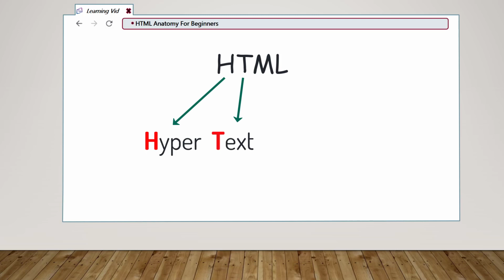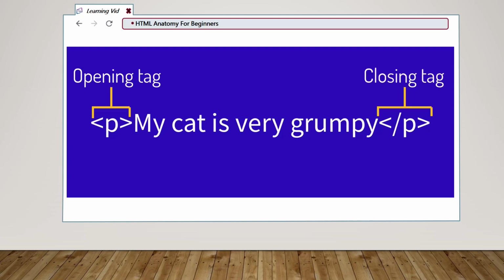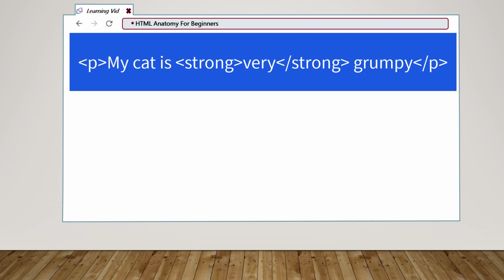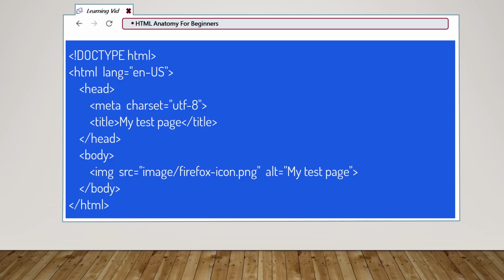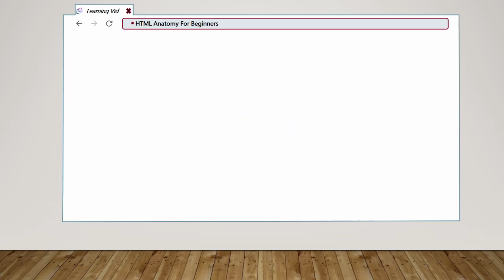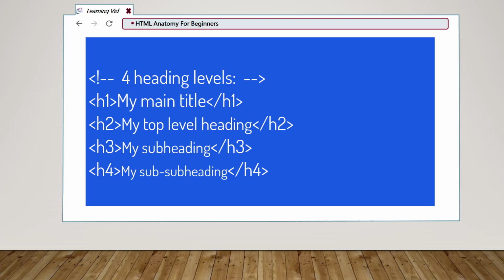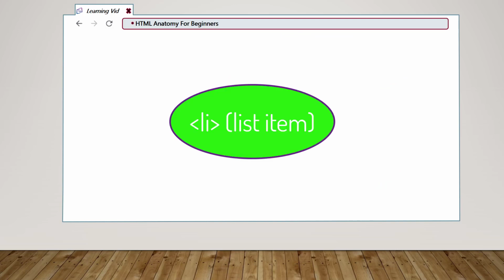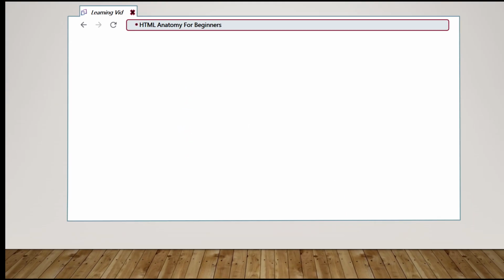HTML Anatomy For Beginners The Easy Way : Start Learning HTML Today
As the title suggests, in this video I will give you a basic understanding of HTML and its functions.before starting, I recommend you to watch the set of videos in which, I wanna  introduce you to the practicalities of web development. You'll set up the tools you need to construct a webpage and publish your own code.

Content :
00:00 - Intro
00:37 - What is HTML?
01:15 - Anatomy of an HTML element
03:11 - Nesting elements
03:59 - Empty elements
04:24 - Anatomy of an HTML document
06:34 - Images
07:54 - Marking up text
08:01 - Headings
09:01 - Paragraphs
09:21 - Lists
10:08 - Links
11:19 - Conclusion
11:41 - ending